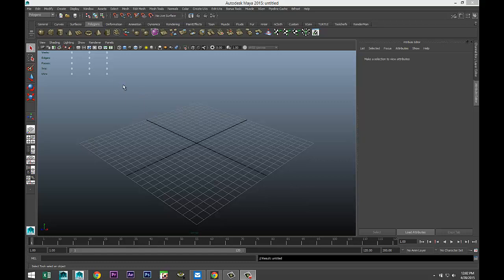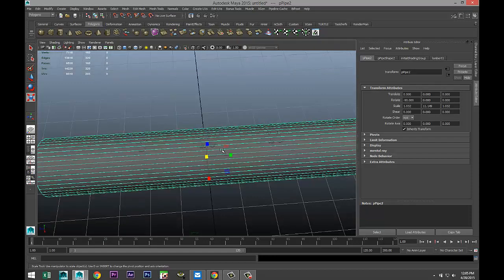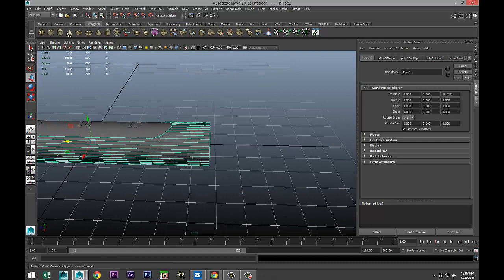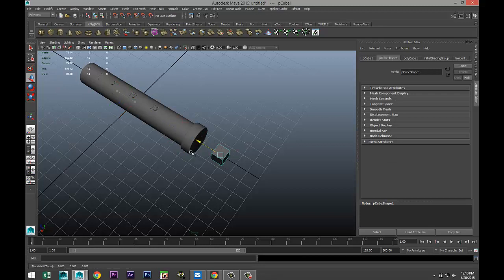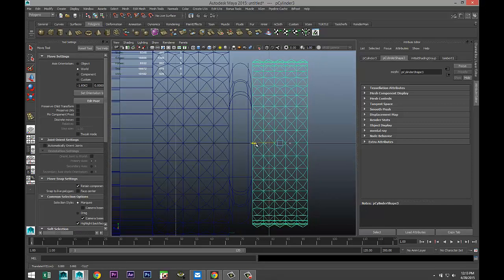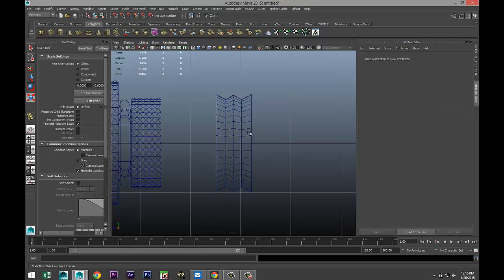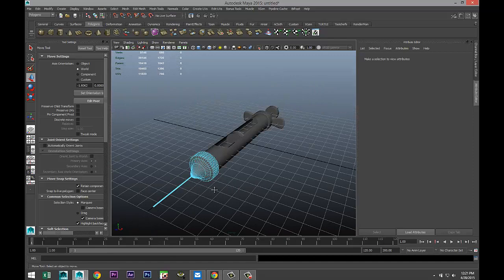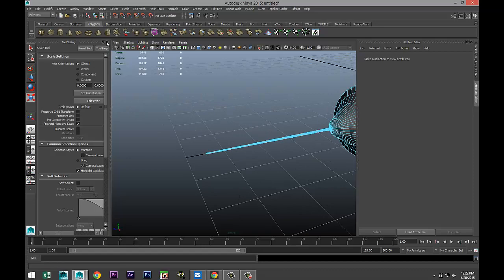Maya tutorial : How to model a Syringe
In this 3D modeling tutorial I will show you how to model a vintage syringe